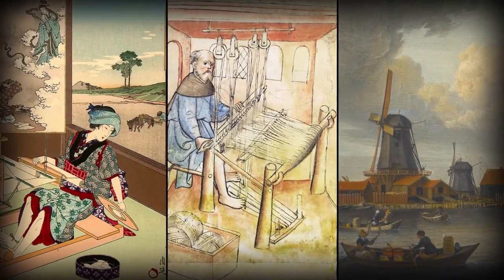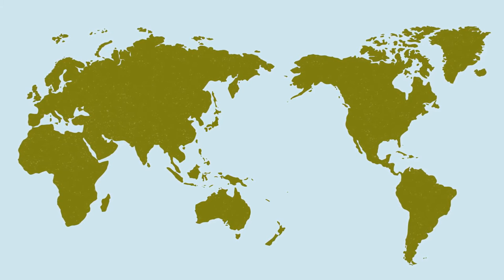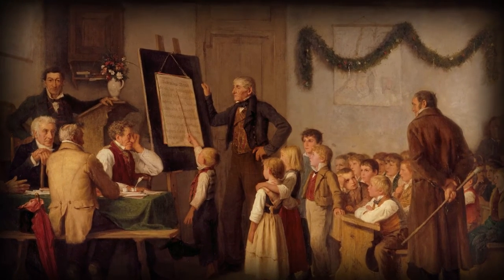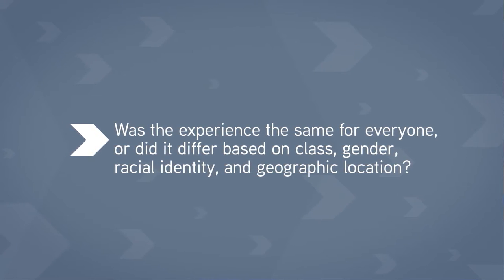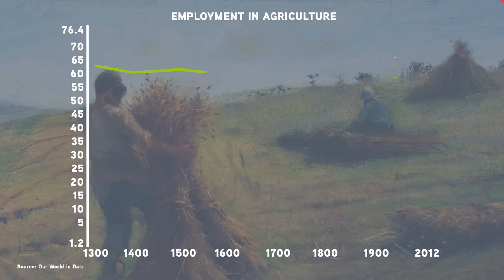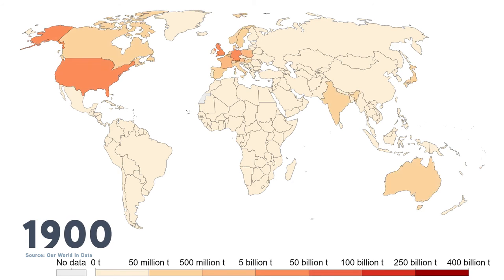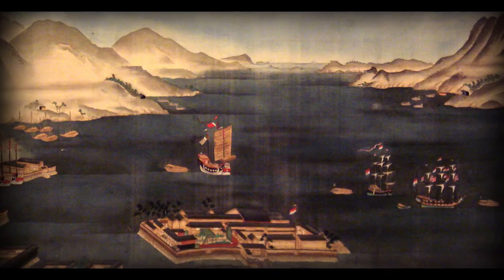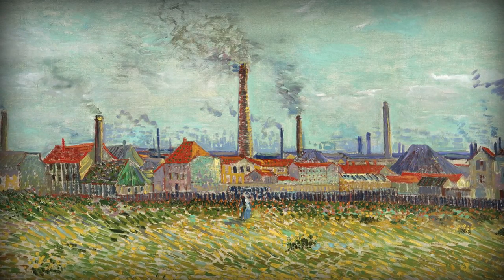Unit 3: Overview | 1750's to Present | Unit 3: World History Projects | Life Today History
In 1750, many people did things in ways that would have been recognizable to their ancestors. Most everything was made in the home, farm, or small artisanal shops, and mostly by hand. The Industrial Revolution began when people learned to harness new fossil fuels and machines to do work. It transformed the way we worked, the places we lived, our sense of families and identities, our relationships to our food and to each other, and much more. The results weren’t the same for everyone, but they helped to shape the modern world.